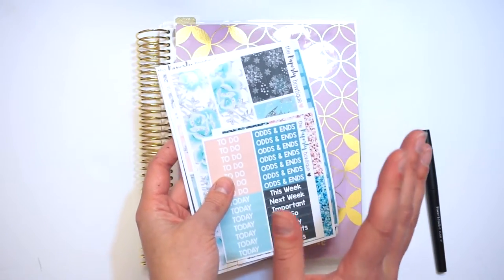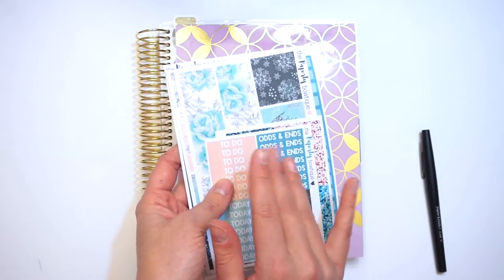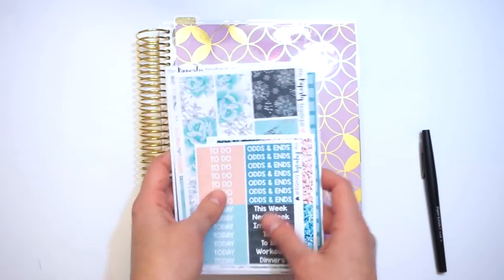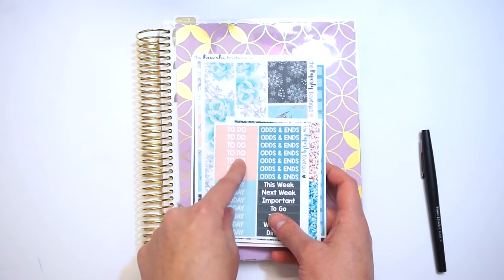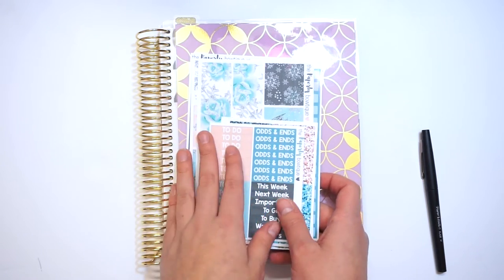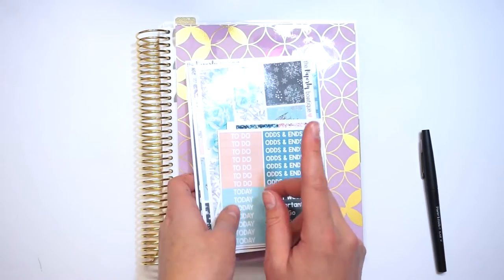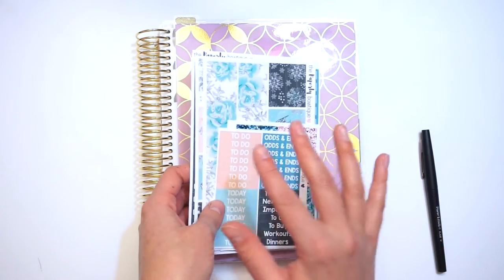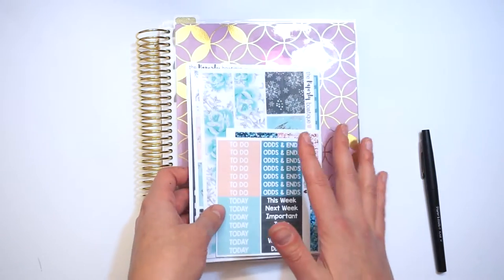Plan With Me || EC Vertical- The Paperly Bowtique January Mystery Kit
Website for Mystery Kits-- Going live on 1/18--